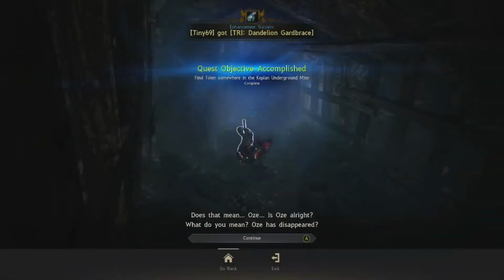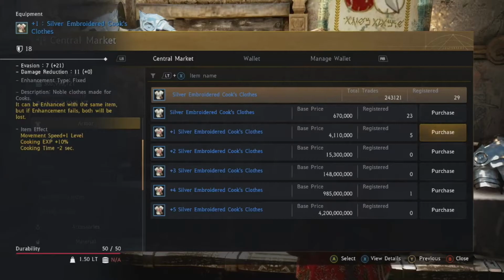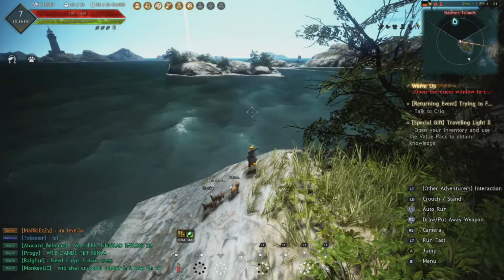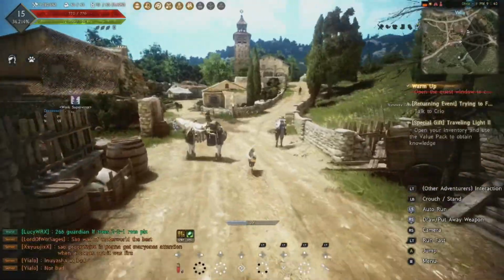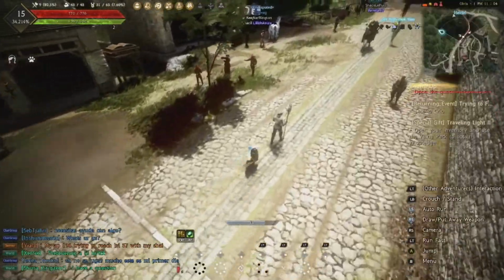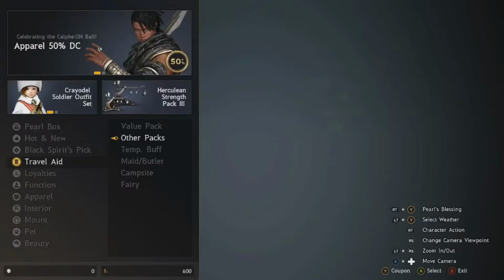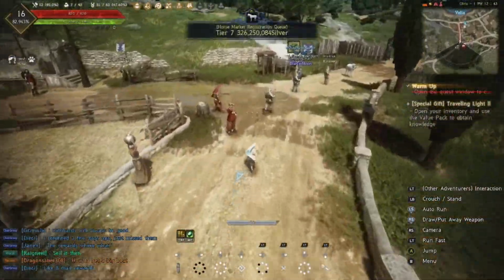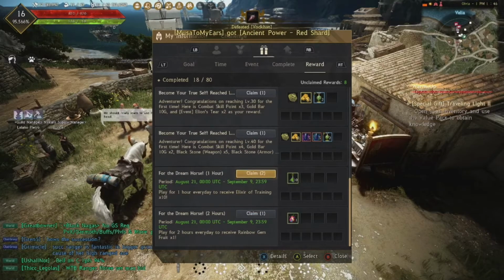BDO Console - New Player Guidethrough - Episode 5 - Cooking & Gathering